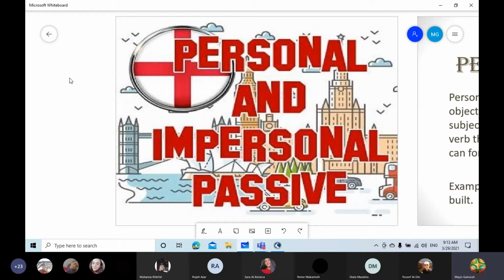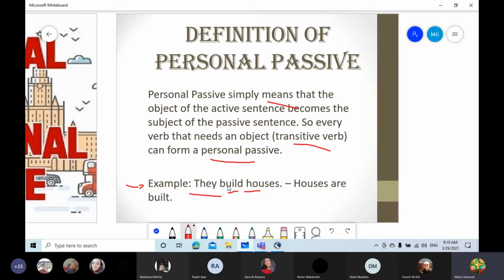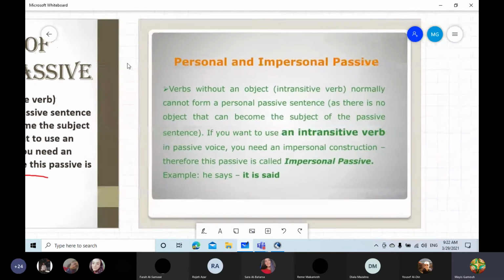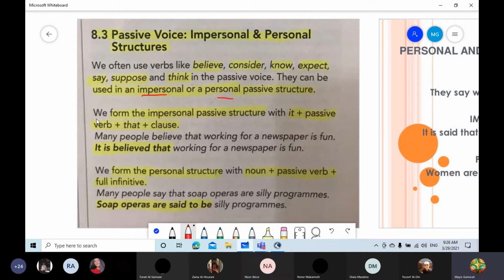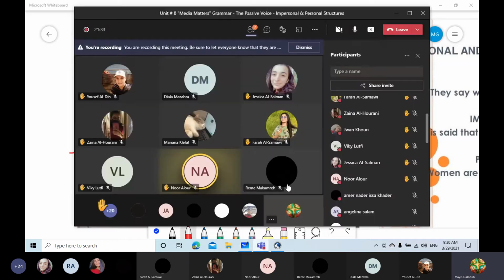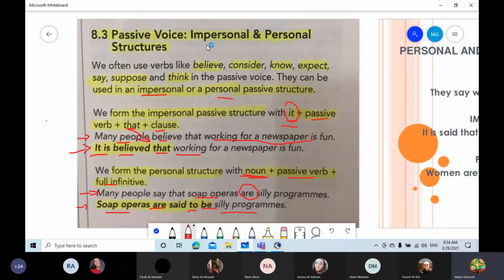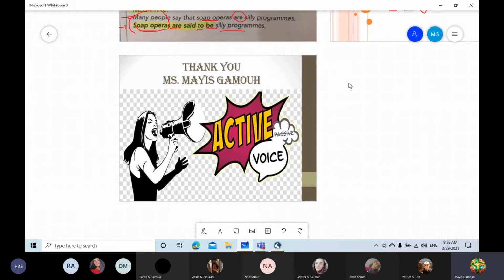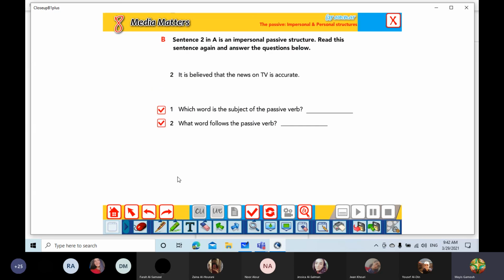Unit # 8 "Media Matters" Grammar - The Passive Voice - Impersonal Personal Structures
Explaining the Personal & Impersonal Structures regarding the Passive